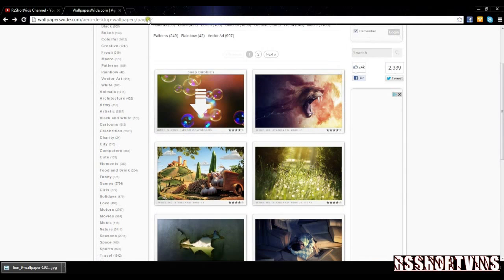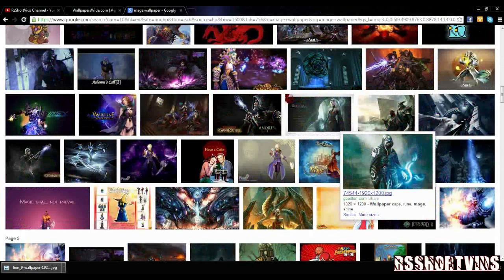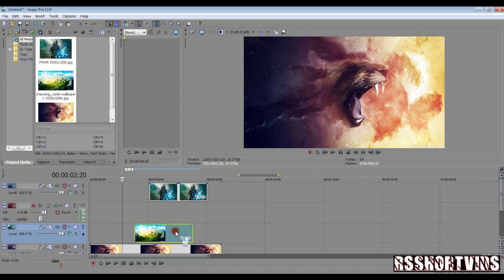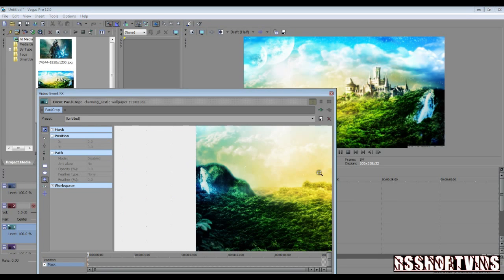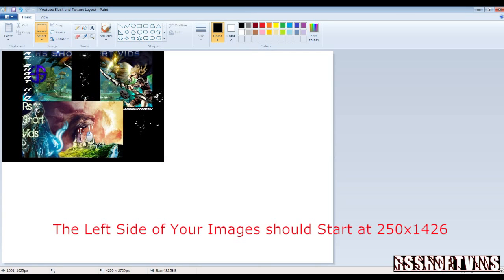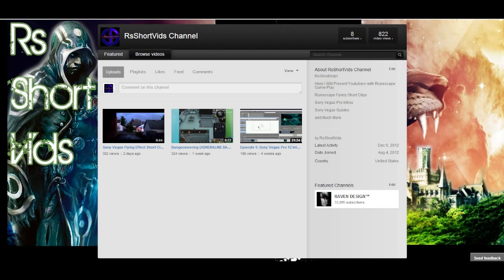How To Make Your Own YouTube Background 2013 (LIVE COMMENTARY)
CLICK HERE FOR THE UPDATED VERSION!

This will show you an easy but effective way to create your very own YouTube Wallpaper/Background for your channel. With live commentary from Leo.

Made Using Sony Vegas Pro 12.

Please Message Me If You Have Problems or would like me to make you a quick wallpaper.